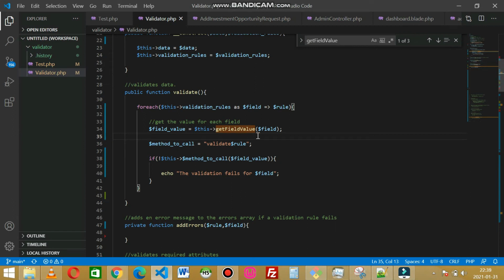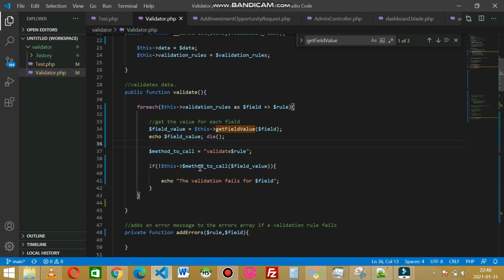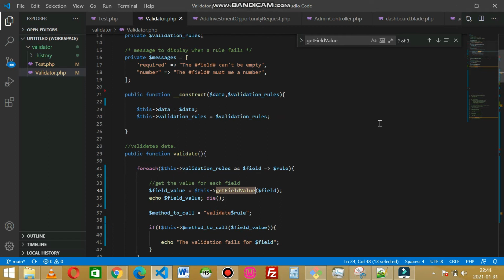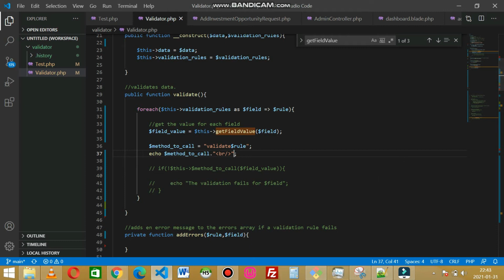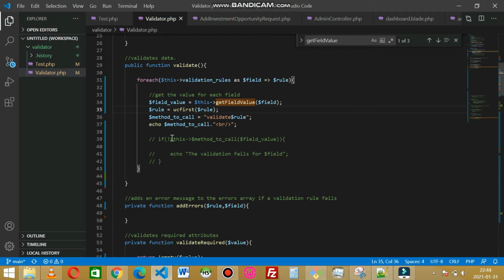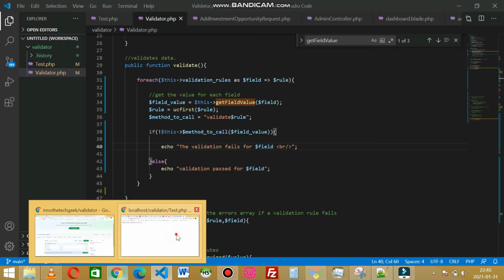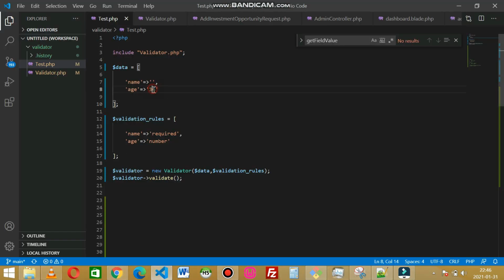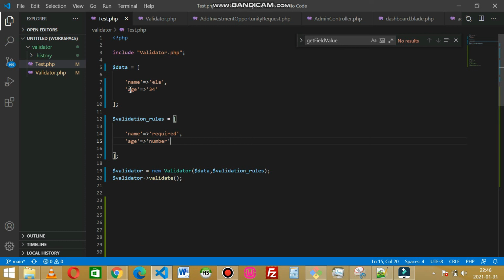Php OOP real world class example prt3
In this tutorial I show you how to write a validator class that's similar to laravel 4's validator. This is a great video for those who learn better with real world examples. When I started learning object oriented programming php, I really struggled to grasp the basic concepts ( classes and objects ). Because all the examples that I found online where too basic. If you learn better with real world example, this php OOP tutorial is for you.